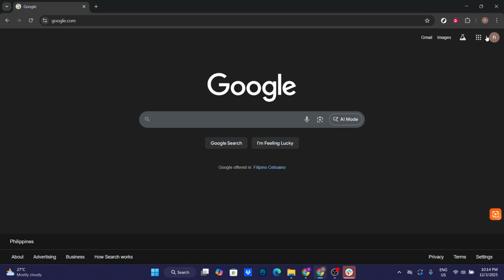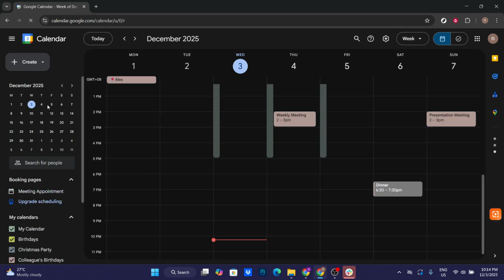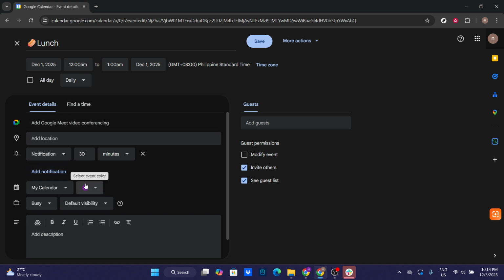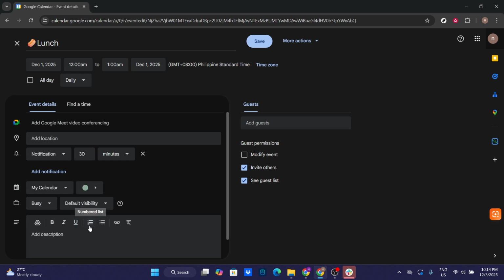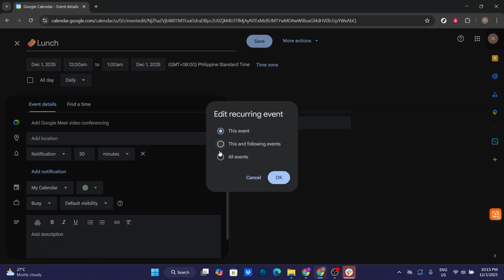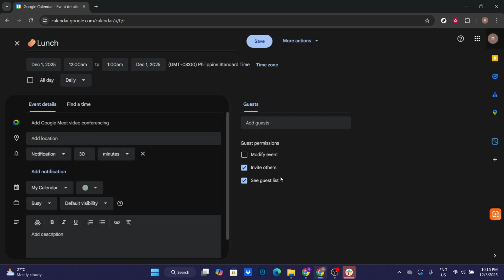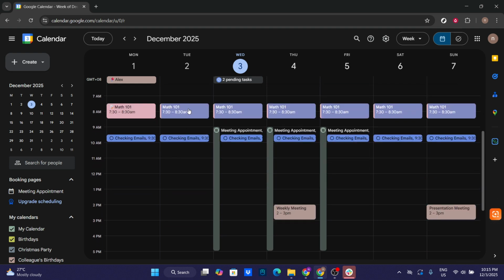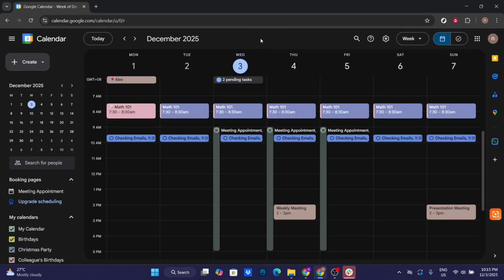How To Colour Code On Google Calendar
Transform your messy schedule into a visually organized masterpiece! Learn the complete, step-by-step guide on How To Colour Code your events and calendars in Google Calendar. This powerful technique allows you to distinguish work, personal, family, and hobbies at a glance, instantly improving organization and focus!

💡 What You'll Learn in This Video:

Color-Coding Entire Calendars: The essential step of changing the default color of an entire calendar (e.g., making the "Work" calendar blue and "Personal" calendar green).

Individual Event Coloring: The simple trick for overriding the default calendar color to apply a unique color to a single important event for better visibility.

Creating a System: Tips and best practices for creating a consistent color-coding scheme (e.g., using red for high-priority tasks, yellow for travel).

Visibility Control: How color-coding helps you quickly hide or show specific categories of events (e.g., hiding all "Hobby" events to focus on work deadlines).

✅ Perfect for Students, Project Managers, and anyone who manages multiple priorities and needs a fast, visual way to keep their schedule clear and organized!